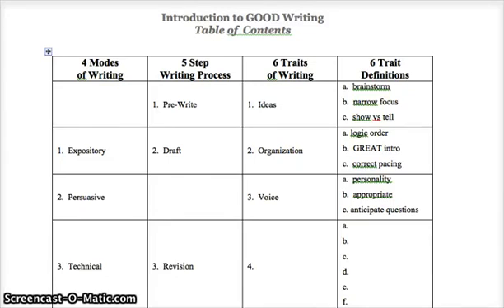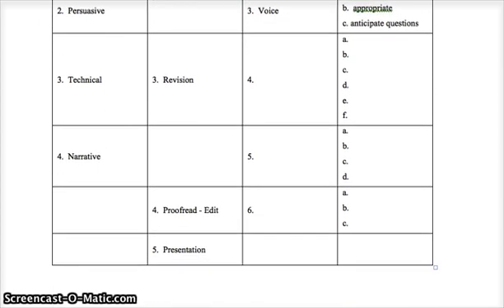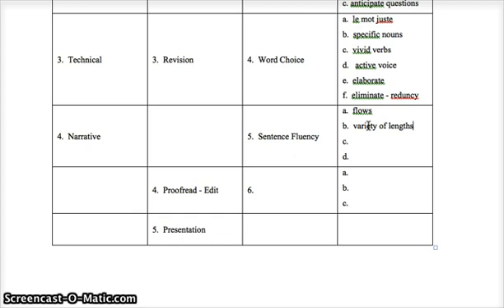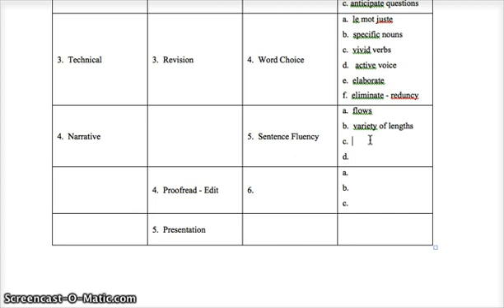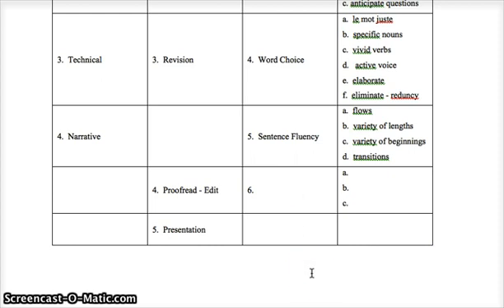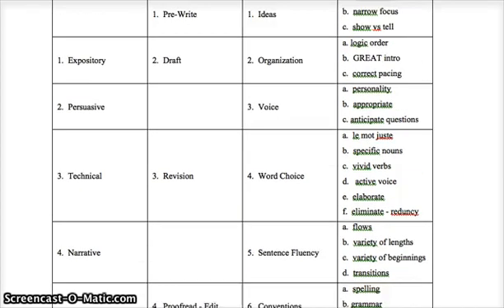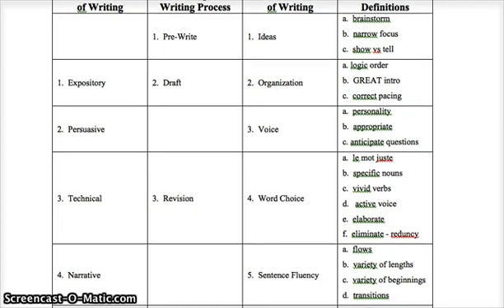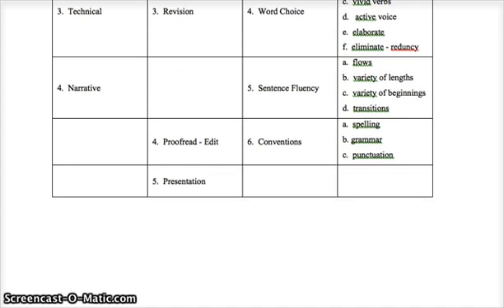6 Trait Writing: Word Choice - Sentence Fluency - Conventions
This series of videos was made to assist my English classes in completing the Table of Contents worksheet I developed as an introduction to 6 Trait Writing